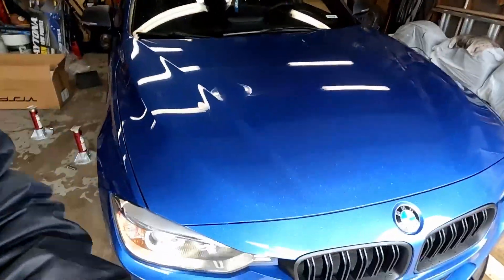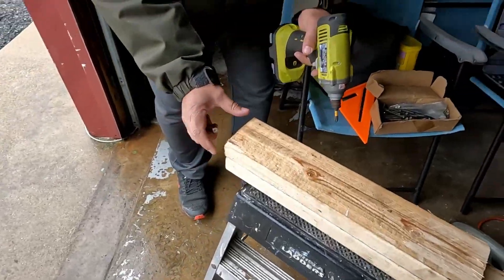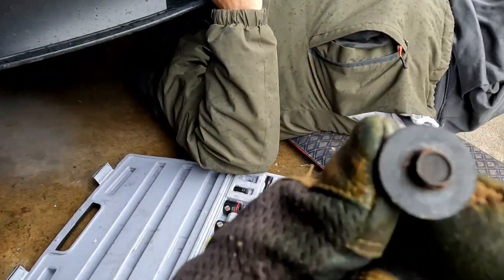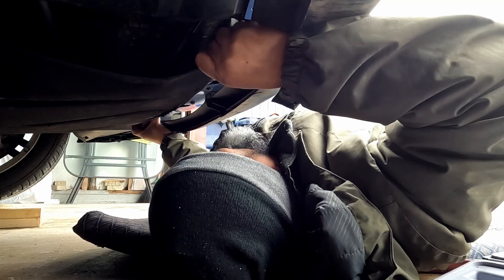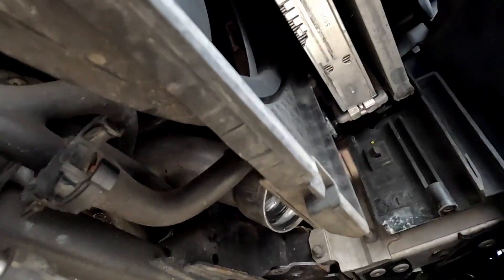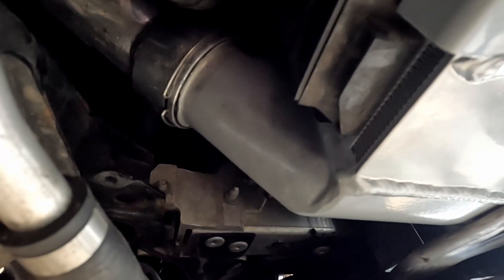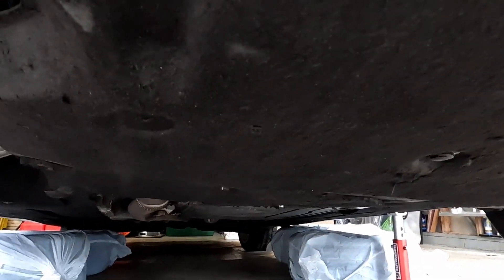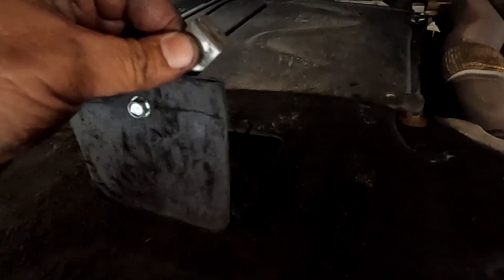Installing 5 Inch VRSF Intercooler on the F30 335i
Hello everyone, Today we installed a new 5-inch intercooler from Vrsf so I could get the maximum cooling for the air into the turbocharger. Keeps the heat soaking away. It was a long but satisfying process and I enjoyed doing it. The next video will be a downpipe install :). Stay Posted